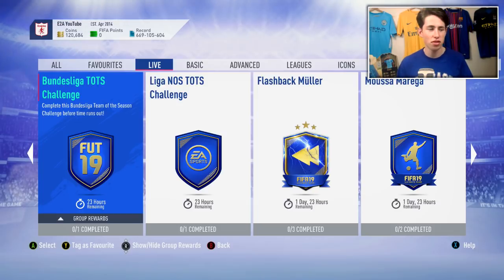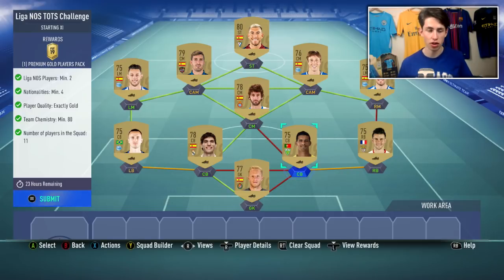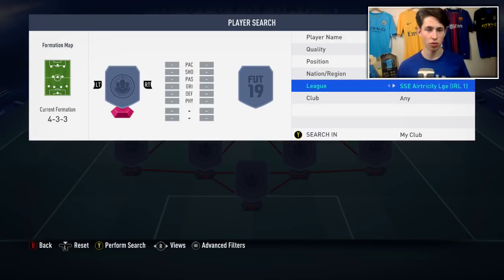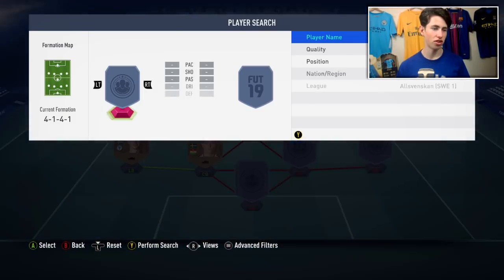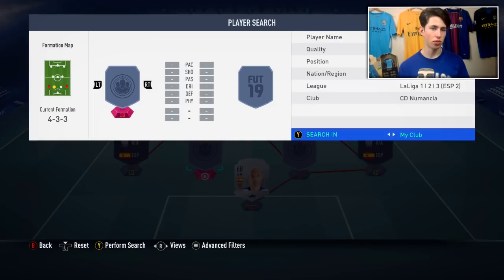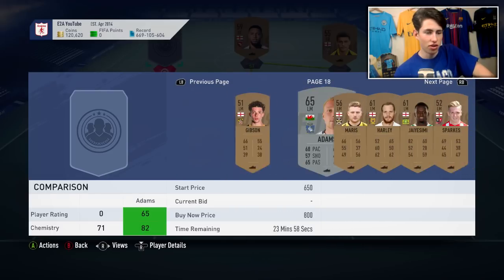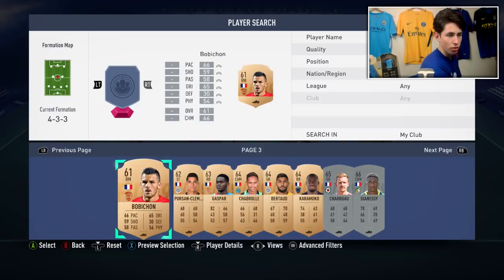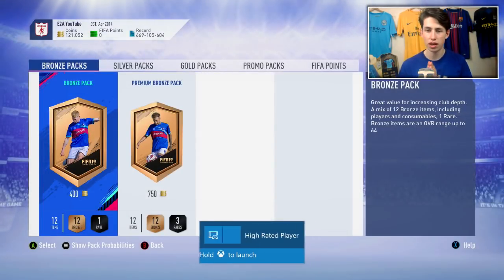BUNDESLIGA/LIGA NOS CHALLENGE & MARQUEE MATCHUPS! (CHEAP & EASY) | FIFA 19 Ultimate Team